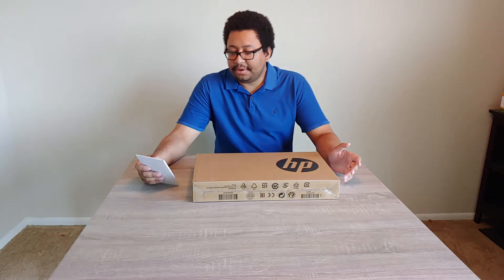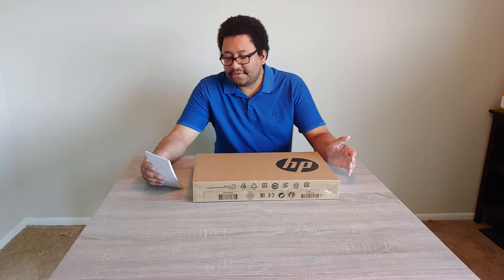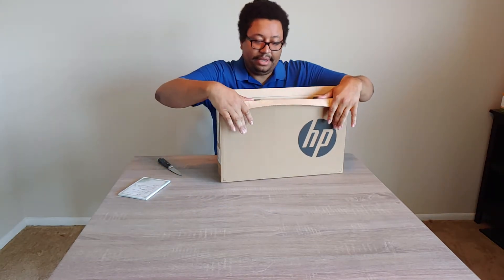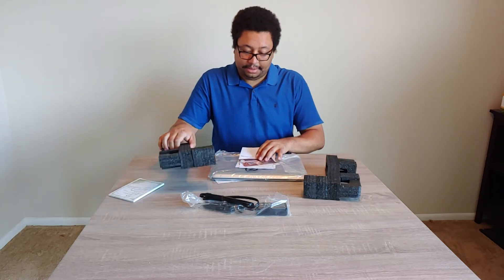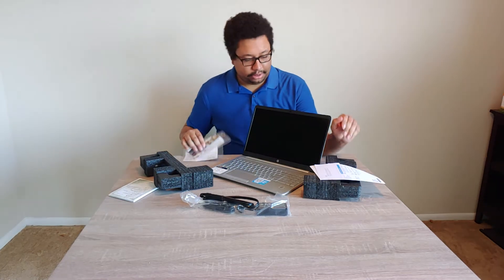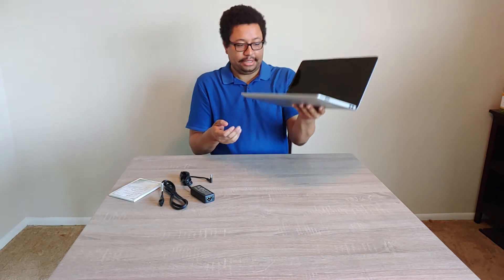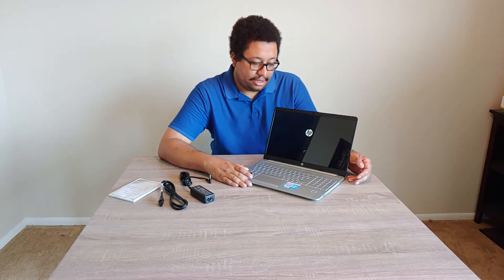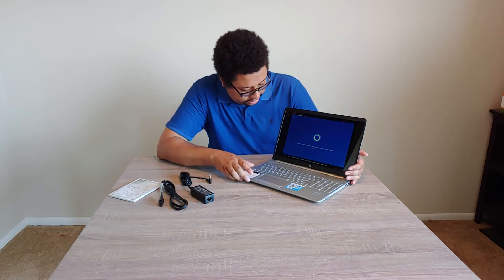HP 15-DW2656CL Laptop Unboxing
Sam's club HP 15-AW2656CL unboxing
Unboxing the Hp 15-dw2656cl which is perfect for college students. The laptop has a 10th Generation Intel Core i5-1035G1, Quad-Core processor and
8 GB DDR4-2666 SDRAM. The laptop has windows 10 home. And it comes with a 256 GB PCIe NVMeTM M.2 Solid State Drive.